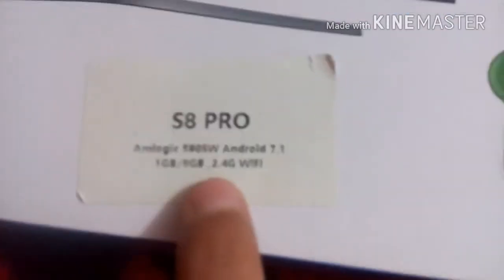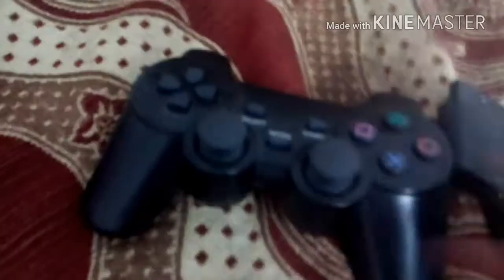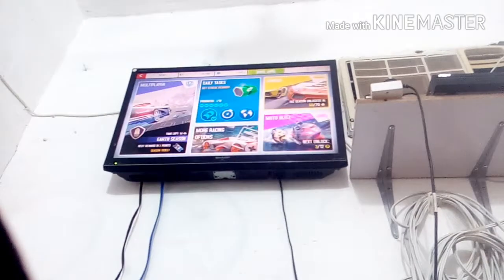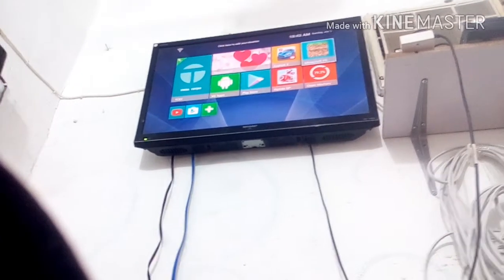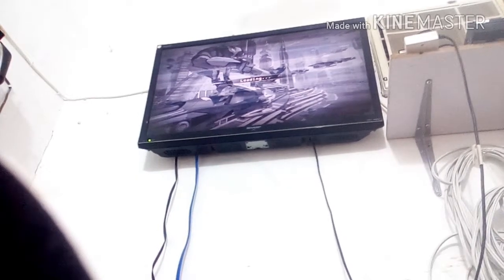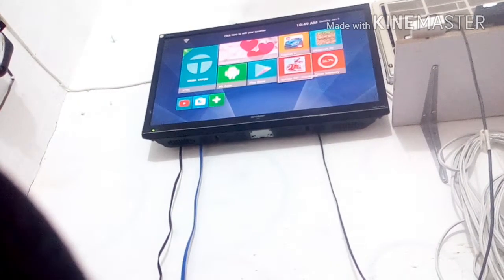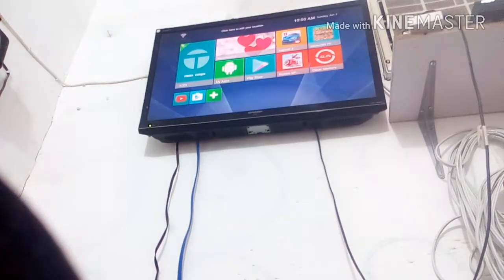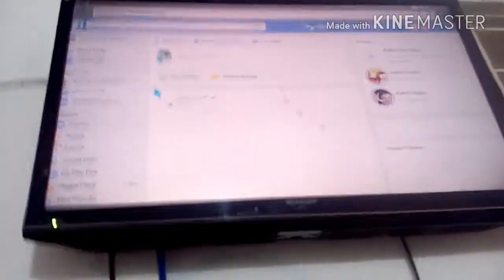Unboxing Android TV box + playing Games (By Meesam Ali)